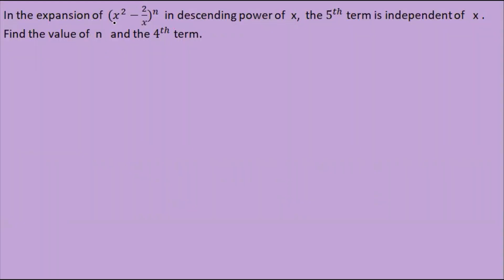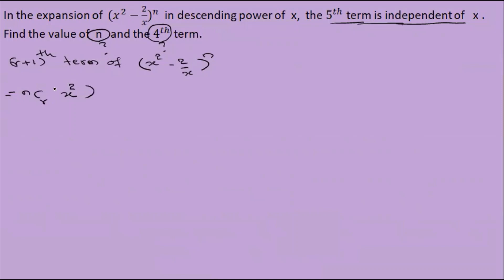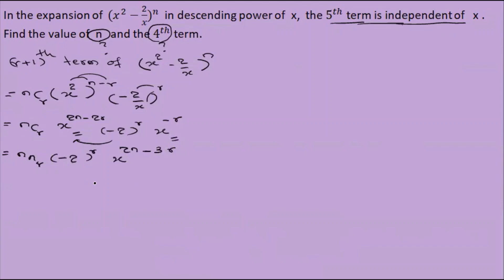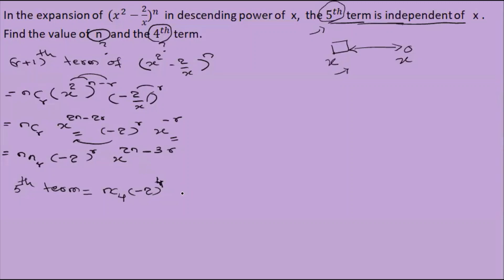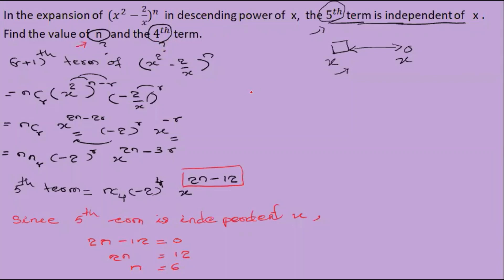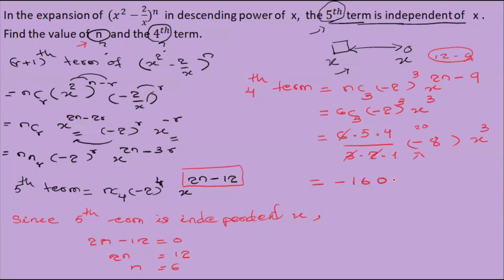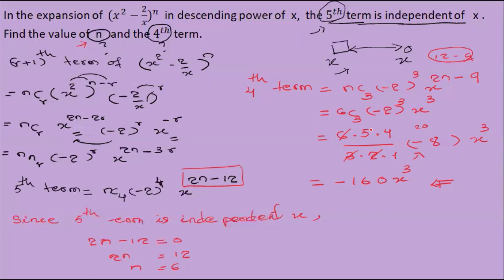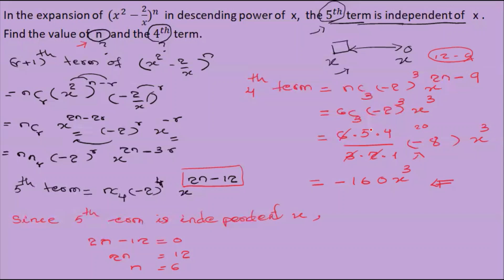Grade11 mathematics old,binomial theorem grade11,grade11 maths old chapter3,grade11 maths old course